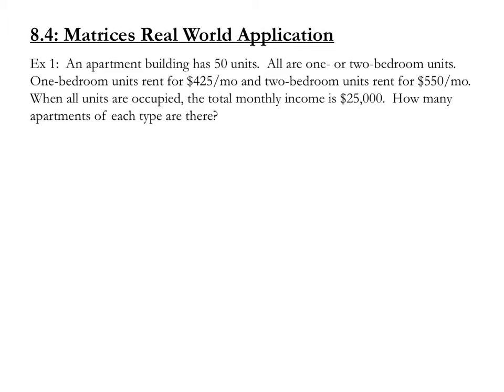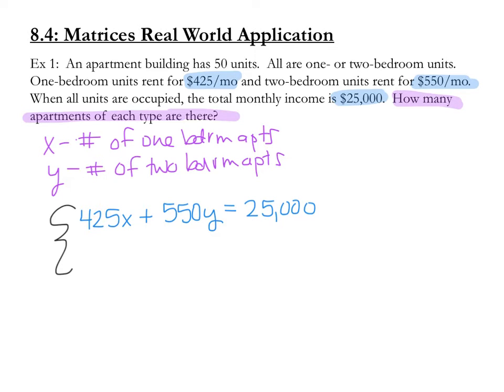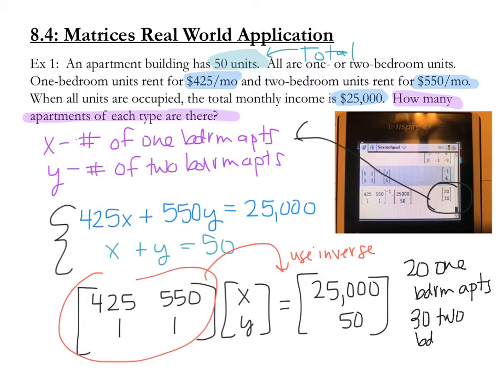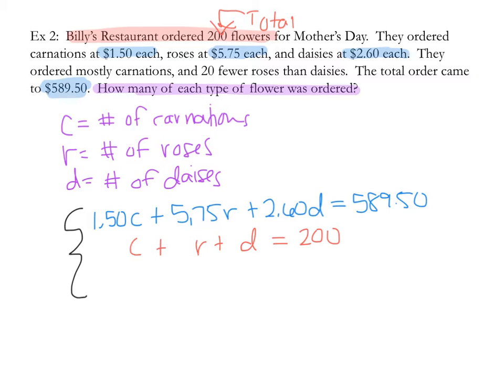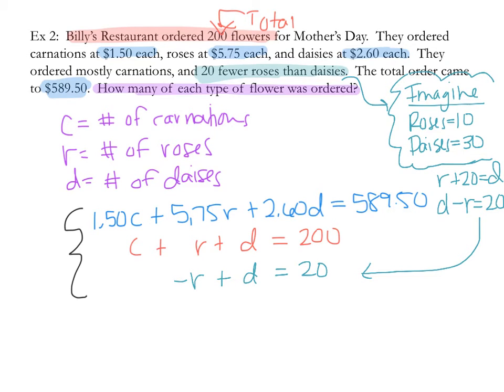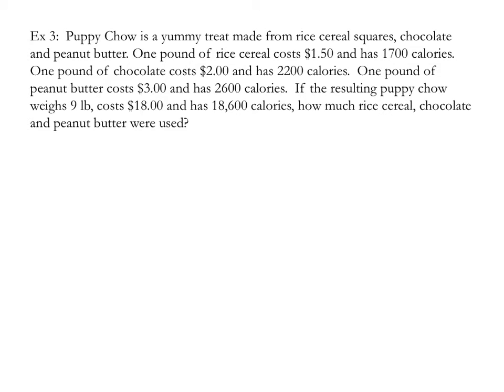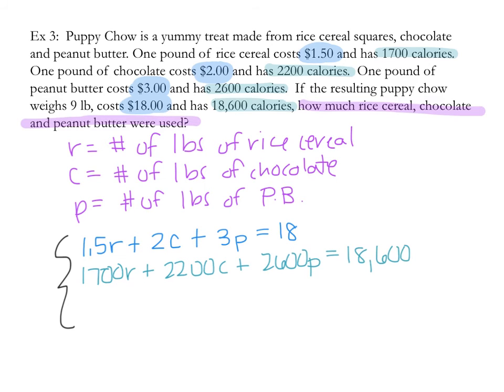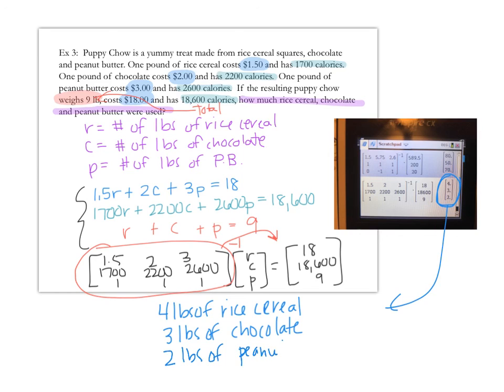PreCalc 8.4 Matrix Real World Application Problems